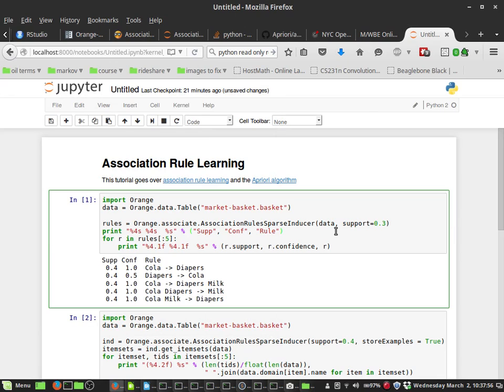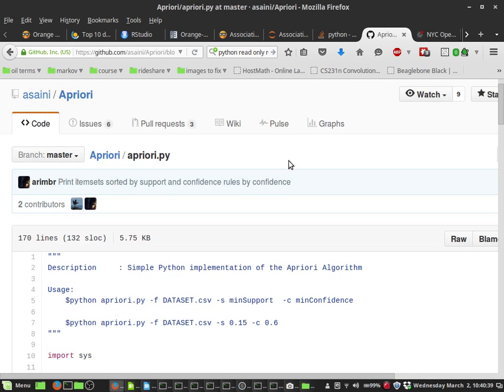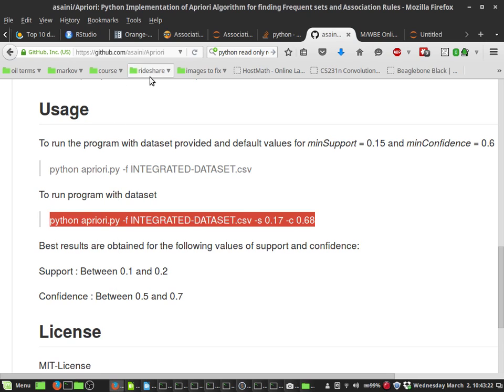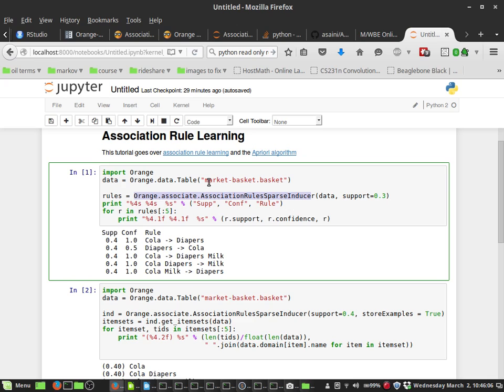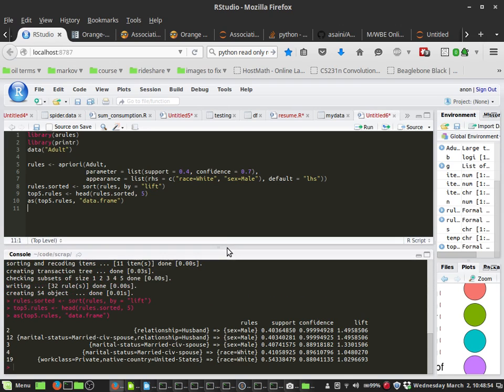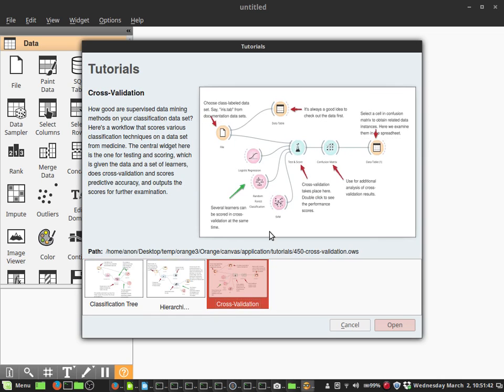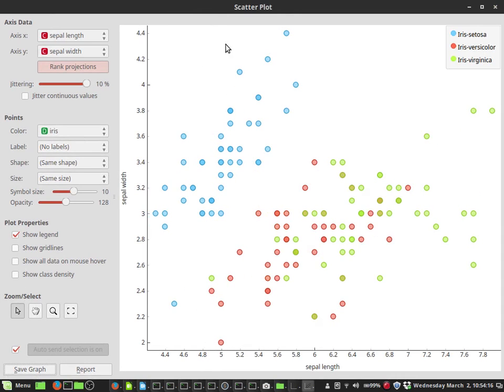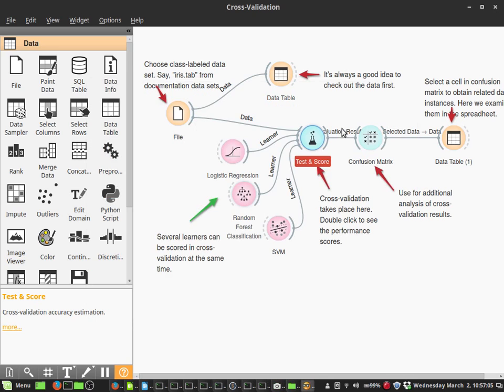MSCI 723 Big Data Analytics Tut6: Association Rule Learning, Apriori Algorithm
Hello everyone, this week in the tutorial we covered association rule learning and some apriori algorithm implementations

I also introduced Orange, an open source data visualization and data analysis with interactive workflows and a large toolbox.  Orange provides a Python library as week as an interface interface for data mining!